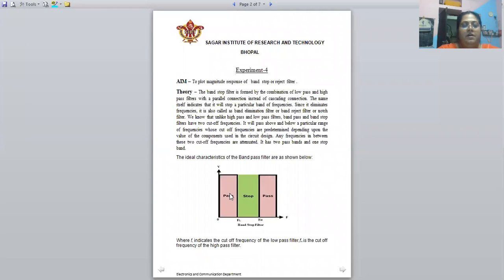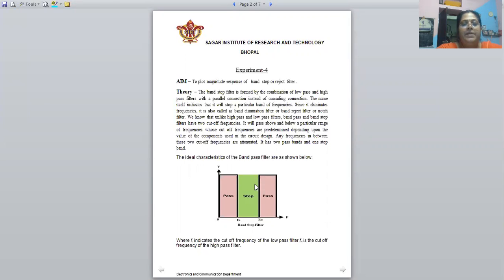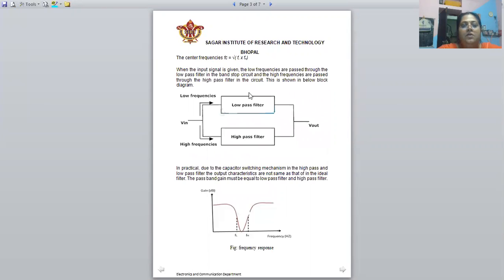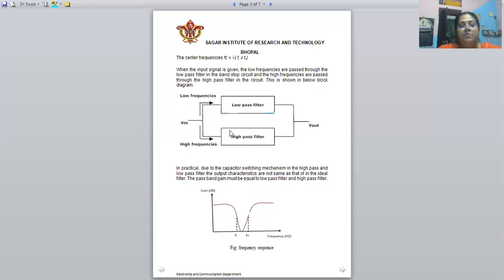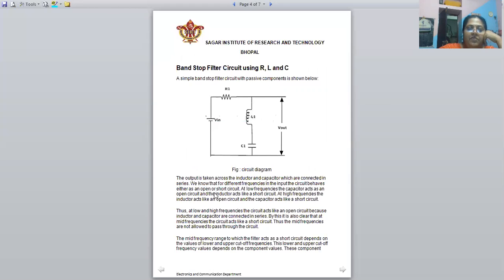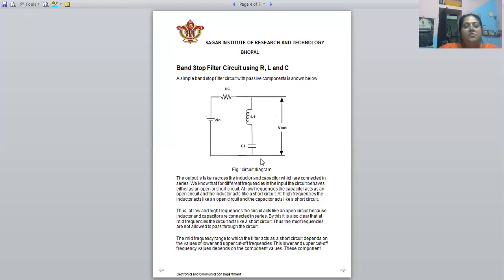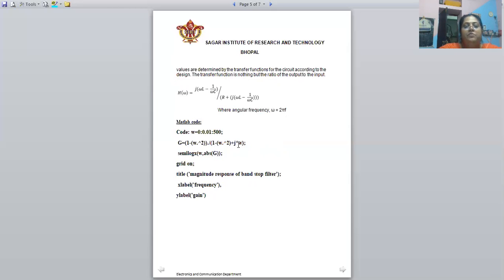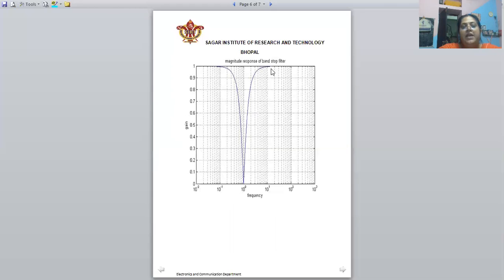Dr. Shalini sahay Asso. Prof. EC Deptt. SIRT Bhopal,"magnitude response of band ass filter"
The magnitude response of filters can be characterized in terms of the frequency bands the filter will pass or reject,the ideal magnitude responses of the four most frequently used filter types are illustrated as a function of ω in radians per second.